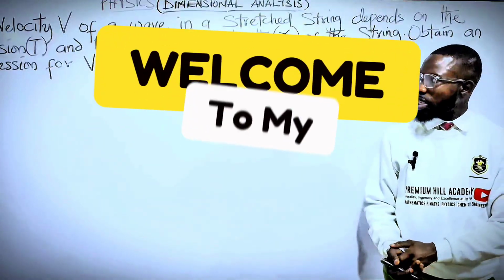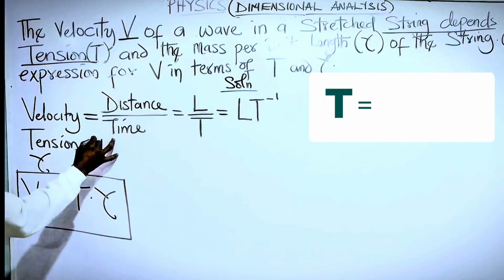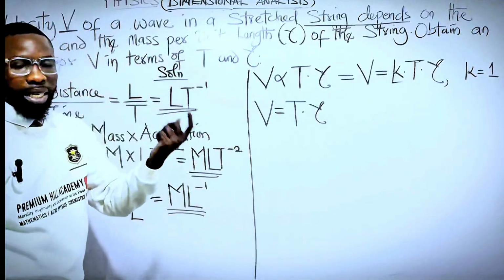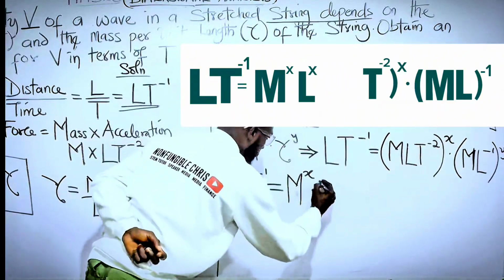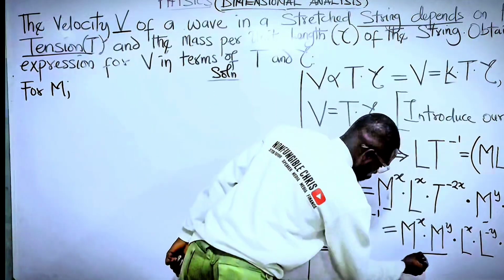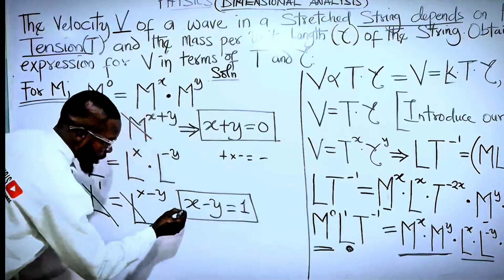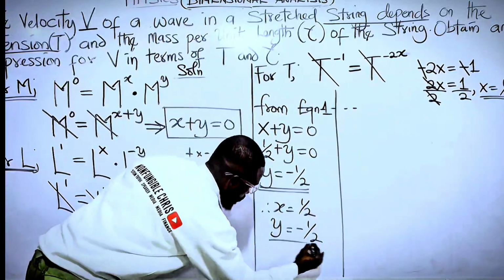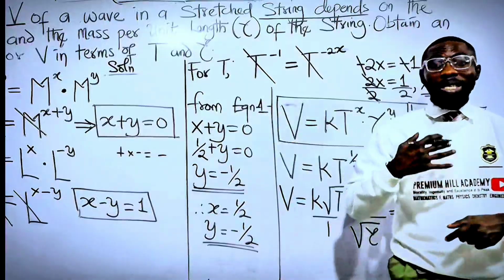Dimensional Analysis Made Easy | WAEC & NECO Physics 2025 Prep.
Prepare for WAEC & NECO Physics 2025 with this simplified and powerful lesson on Dimensional Analysis.
This video breaks down everything you need to know — from the meaning of dimensions to how to check the correctness of formulas using dimensional equations.

What you’ll learn in this lesson:
✔ Meaning of dimensional analysis
✔ Dimension of physical quantities
✔ How to derive dimensional formulas
✔ How to use dimensional equations to verify Physics formulas
✔ Shortcuts & exam strategies for WAEC and NECO
✔ Practice questions with clear, step-by-step solutions

This tutorial is perfect for:
– WAEC 2025 students
– NECO 2025 candidates
– JAMB Physics learners
– Teachers and tutors explaining the topic